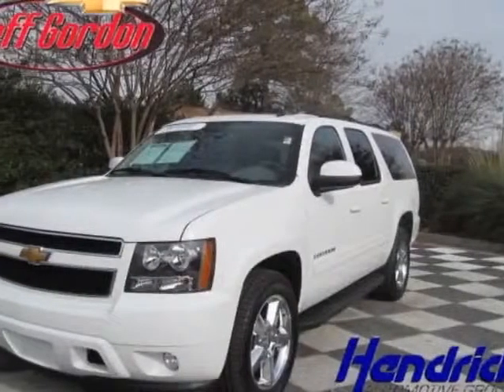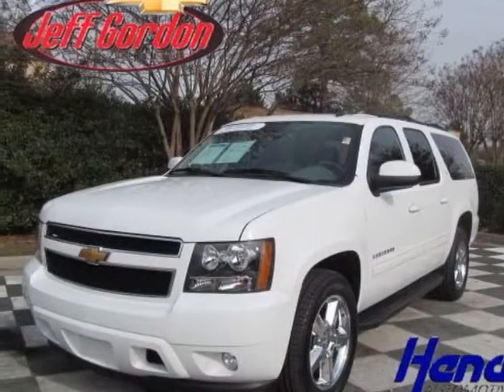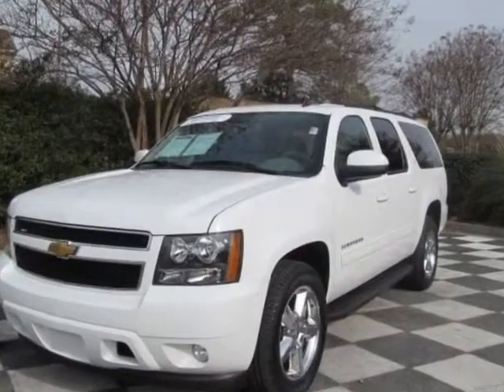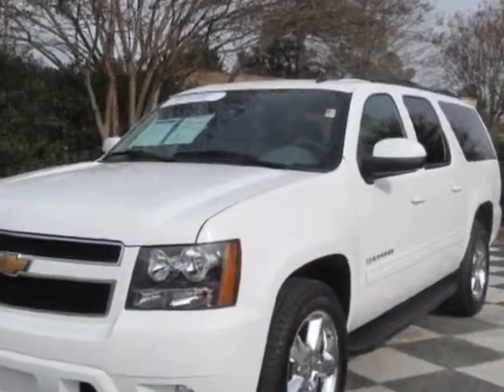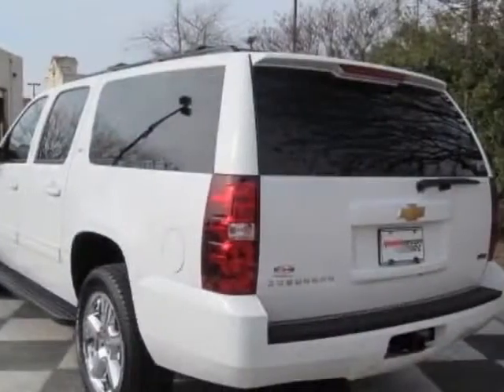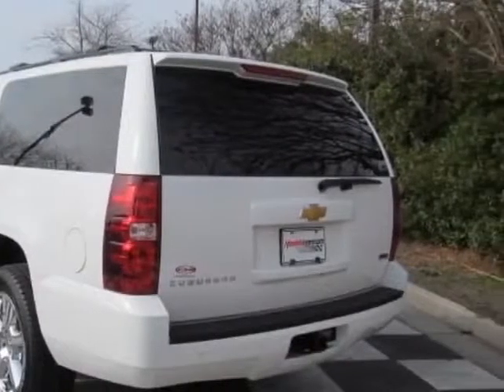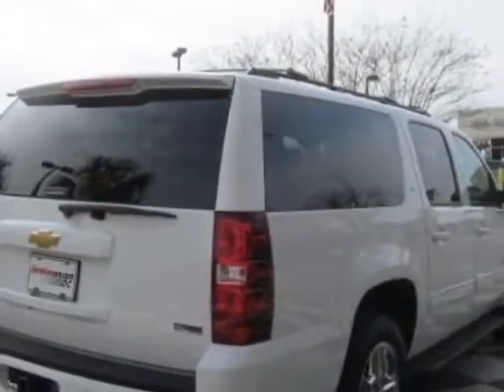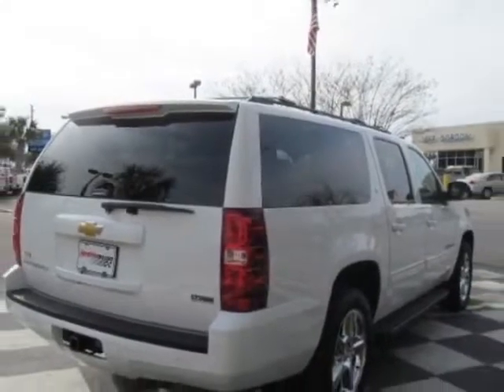2012 Chevrolet Suburban 2WD 1500 LT SUV - Wilmington, NC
Jeff Gordon Chevrolet, Wilmington, NC - Chevrolet Suburban LT